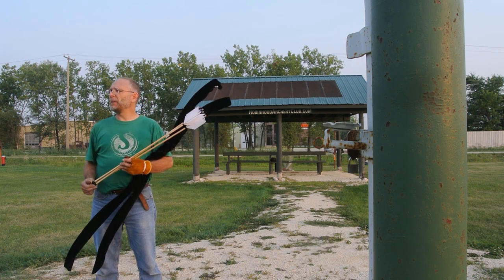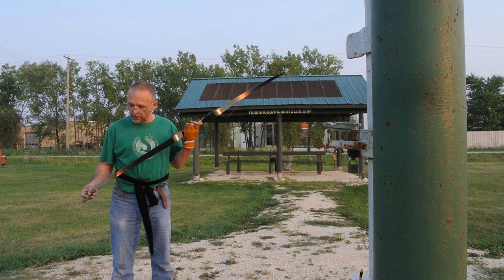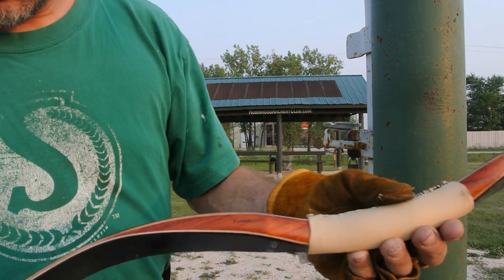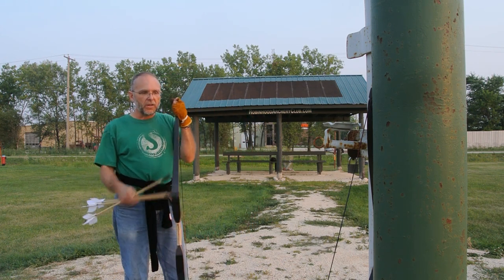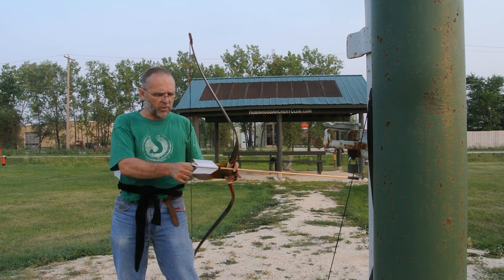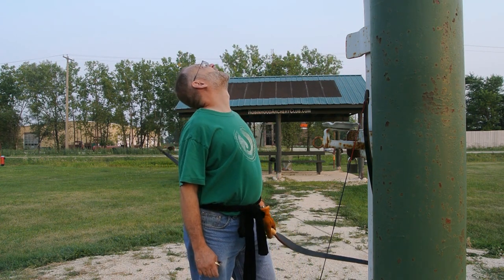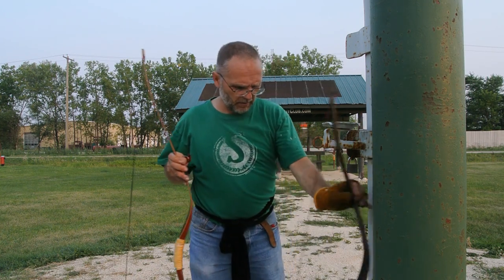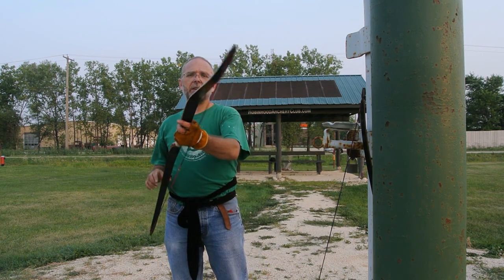archery vlog aug 9 2018 , review TOPARCHERY , ali express "longbow" at pole archery fork winnipeg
Hi its a vlog and kinda a review of some bows I got to help me teach thumb draw and the long bow draw .
 Advertised as a long bow on aliexpress .
its not really a long bow . reflexed flat bow maybe?  Kinda defies a easy description ,  not a d or self bow ,
i 60 inches unstrung ,57 inches strung ,so not long, but not short !
Plus not being a d bow its got the reflex to it ,yet the tips are not recurved .
  Really don't know how to define it properly so will stick with how TOPARCHERY choses to sell it as .

Regardless, as an entry level ,laminated bow around 100.00 cad
shipping included . It has a long draw and shoots well .
My comments are based on the two draw weights  ordered .
Dont know how much the performance is diffrent at highest weight you can order of 50#@28 ".

I do give these a thumbs up
other videos with this bow in it .